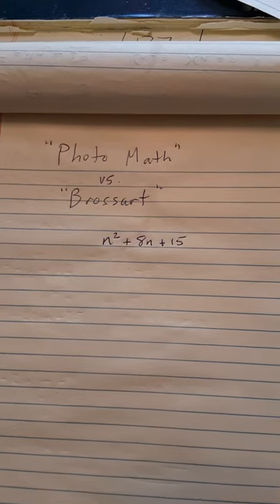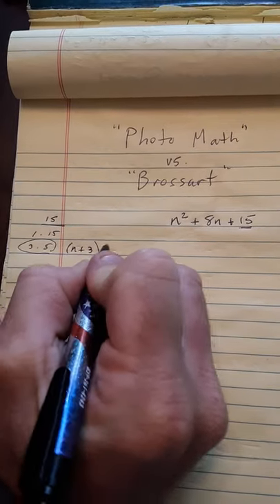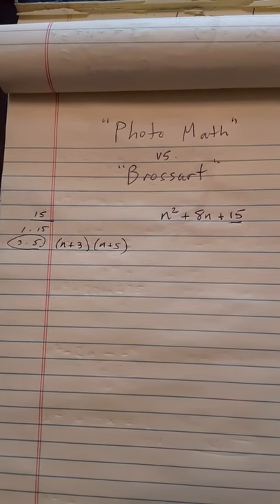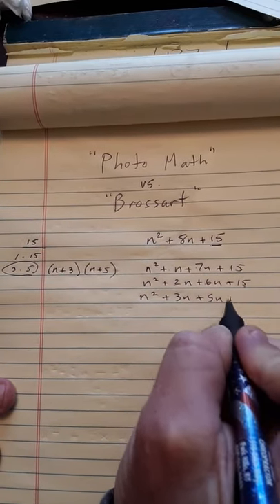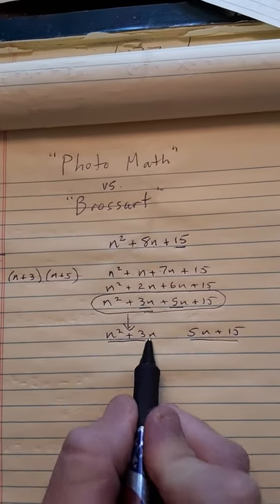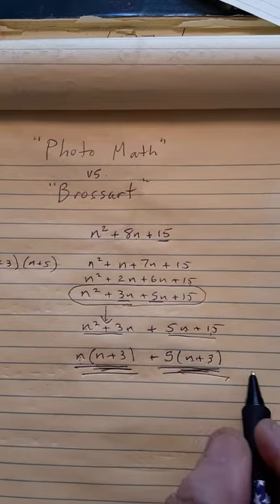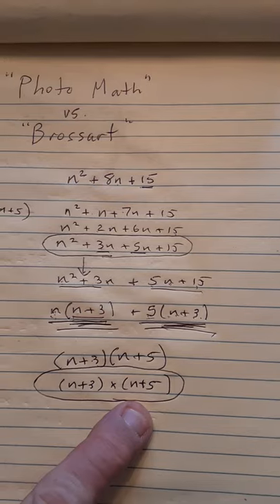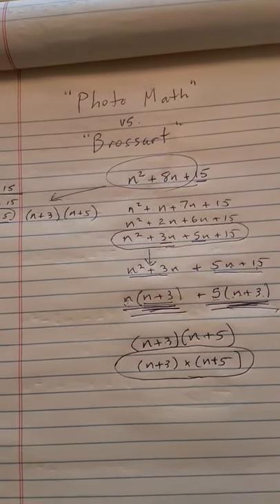Photo Math vs. BROSSART